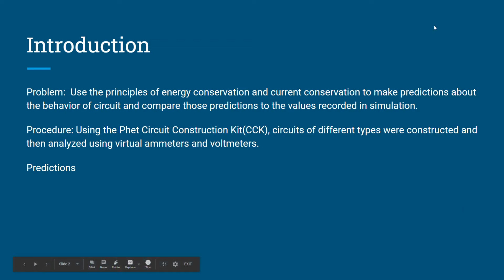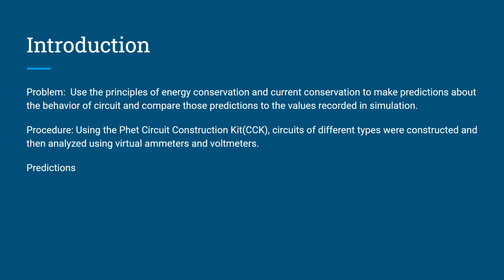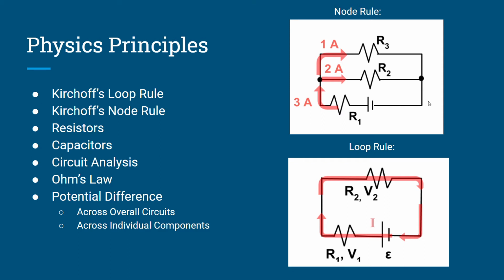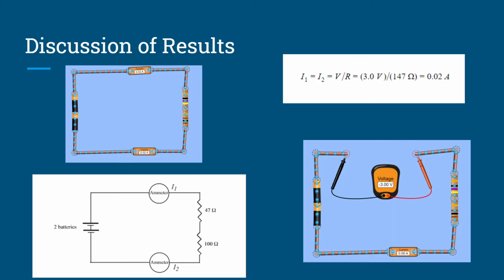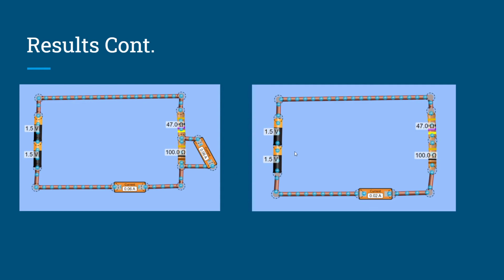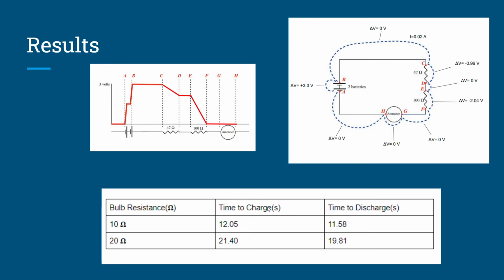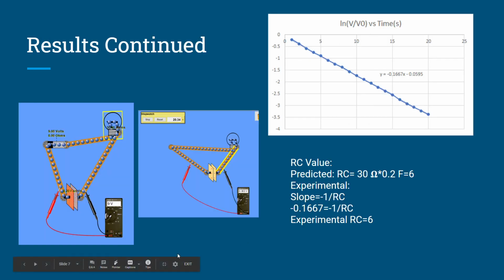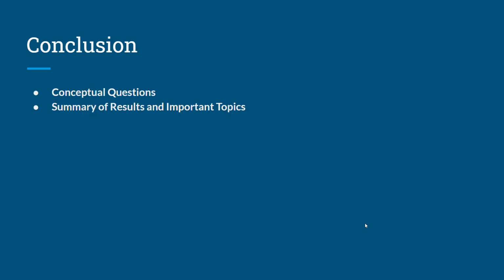Ben Zabriskie Lab 4 Video Report